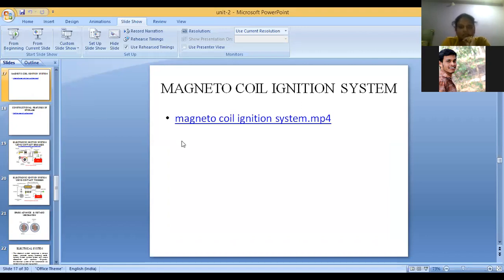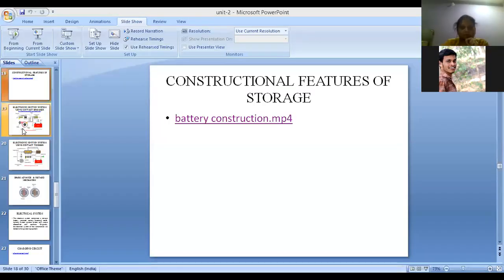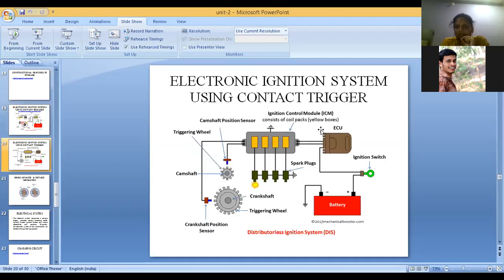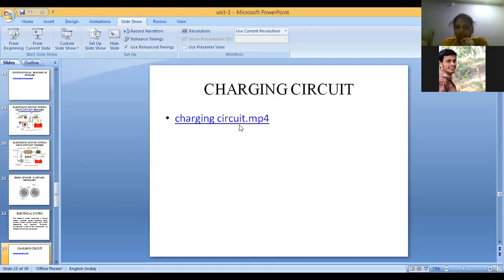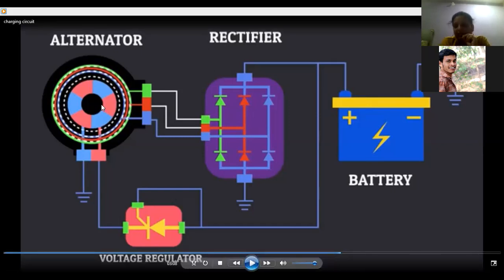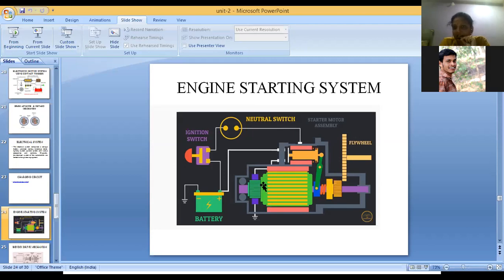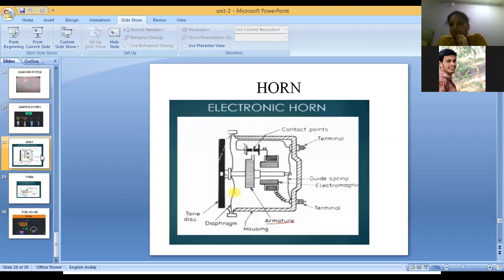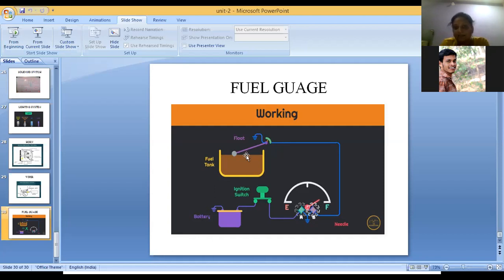AE- Ignition system, Electrical system